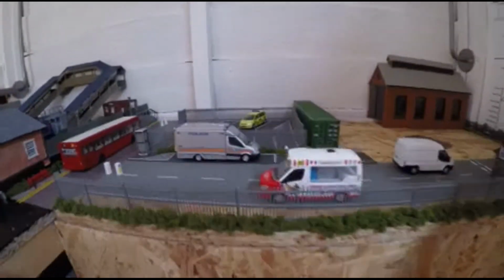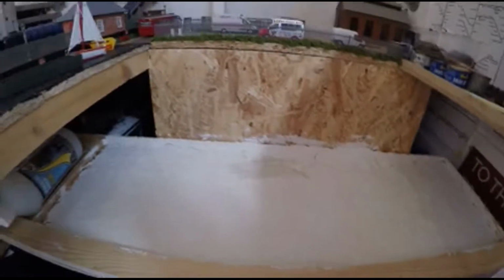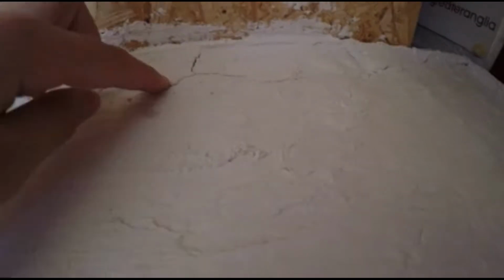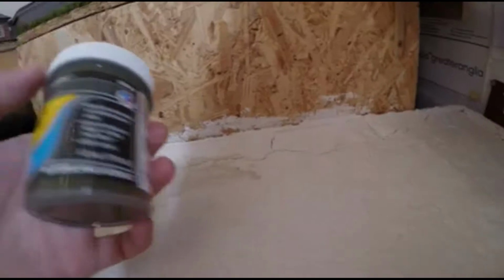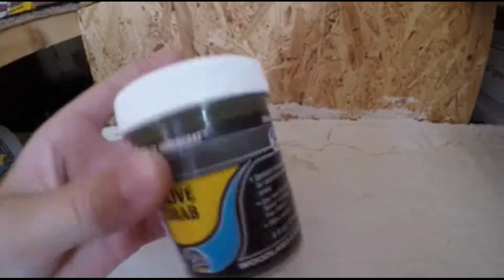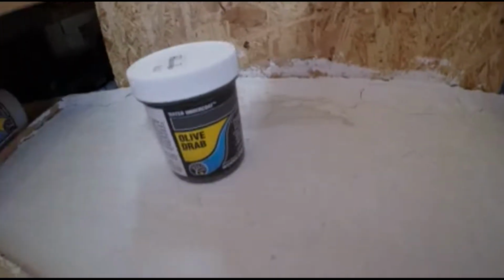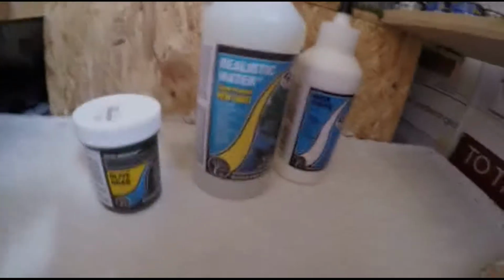Canal Scene Part 1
Here is part 1 of the new canal scene. In this vid I work on getting the basics in place. I hope to add the realistic water in part 2. Also in part 2, there will be me adding riverside detailing, and first bits and pieces in place .
This will be a series of 3 or 4 so Enjoy. To let you all know DO NOT use pva glue on the canal, if you have it in contact with the water. This is because it reacts and turns cloudy!

If you have any scenery  questions, or to ask about anything railway wise in videos.

Amery Junction
Garden Gateway